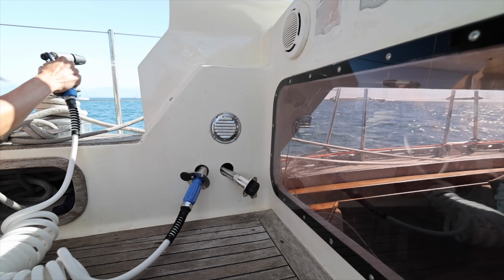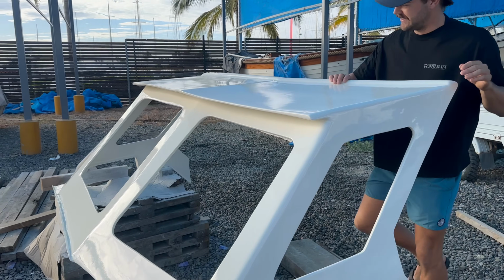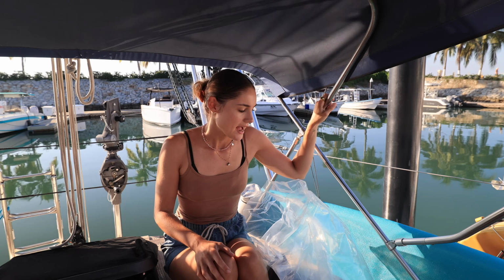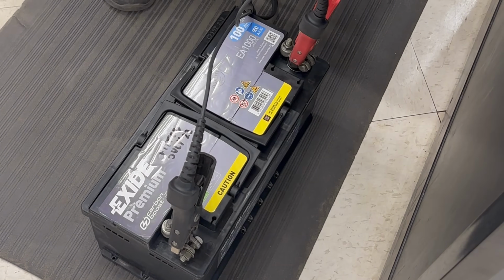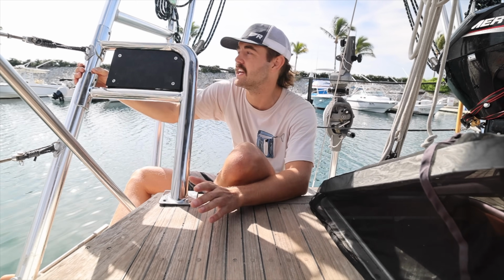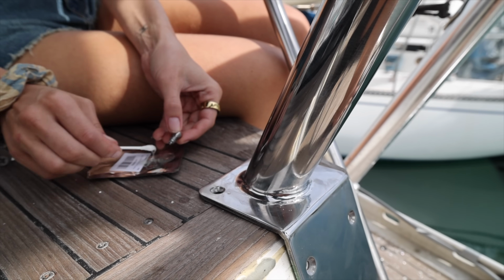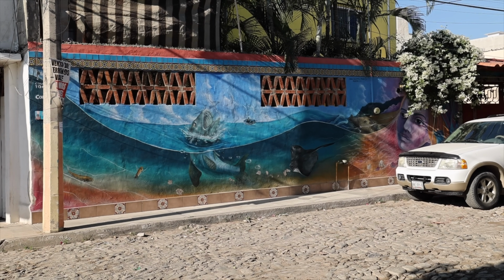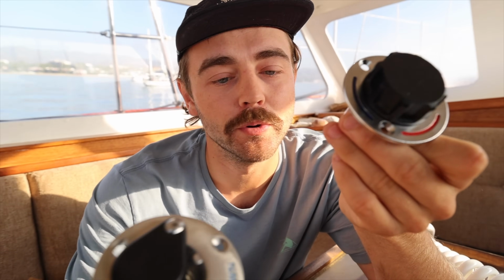OFF- GRID Shower on our SAILING BOAT (Need I Say More?) // Teulu Tribe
While Banderas Bay beckons with its beauty, we're taking this precious time to tackle our boat project checklist - from crafting the perfect dodger to creating smart storage solutions. Every improvement brings us one step closer to our next adventure. Sometimes the most meaningful moments in a sailor's journey happen right here in the harbor, where determination meets preparation.

Episode 148 I Chapter 5: Starting the Bash North [Pacific]

🛠️ Teulu's always trying to break herself, our *Amazon Wishlist* is

- 1987 Colvic Victor Ketch
- 40ft/12m
- Two Cabins
- Encapsulated Keel and Skeg-Hung Rudder
- 13 Tonnes

*About Us*
We are Becka and Zach, a couple who, in 2020, dreamt of sailing off into the big blue. Trouble is- we were in a pandemic, had a university degree to finish, on a student budget, only had ever sailed dingies, oh and didn't have a boat. The dream seemed not only unrealistic but pretty insane.

However, we worked hard, finished our degrees, worked as many hours as physically possible, saved with all our might, got experience and in March 2022 bought our very own sailboat, Teulu. Having little sailing experience and being a young couple, we have encountered a tonne of hurdles and made plenty of mistakes! but for every downfall, there has always been a reason to dust ourselves off and carry on.

We hope you can join us as we sail around the world and keep

*Timestamps*
00:00 Intro
01:20 A beautiful paint job on the hard dodger
05:06 Bimini upgrade at last
08:03 Upcycling davits into an outboard mount
13:42 Leaving to anchor
16:51 Aquor outside shower install
24:17 Next week